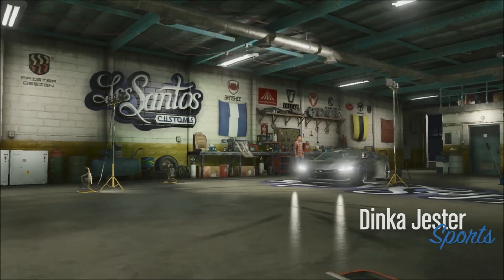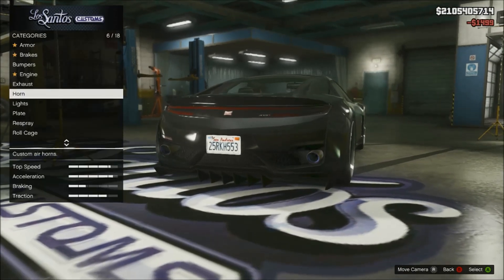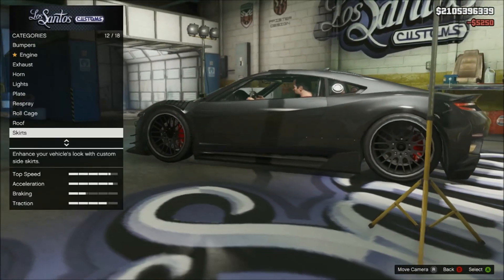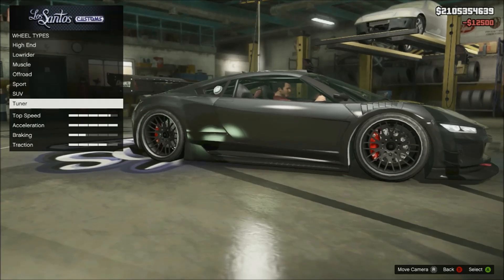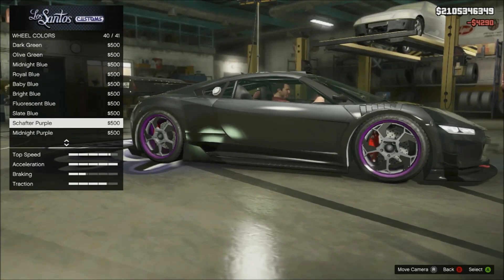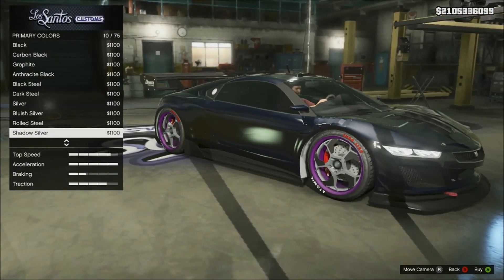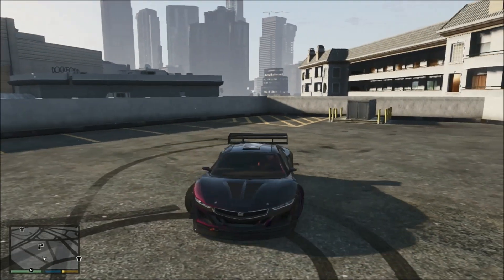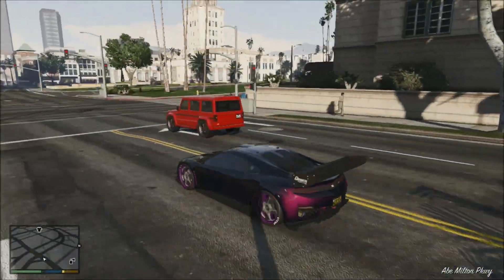GTA 5 Online New Secret Car Paint - Electric Purple Customized vehicle paint (GTA V Multiplayer) #5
LINKS -
Source: